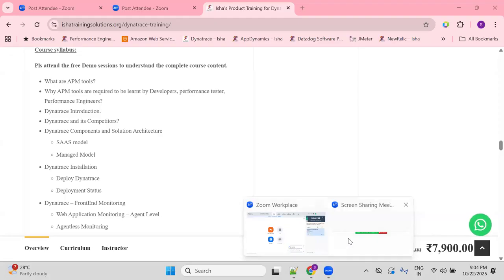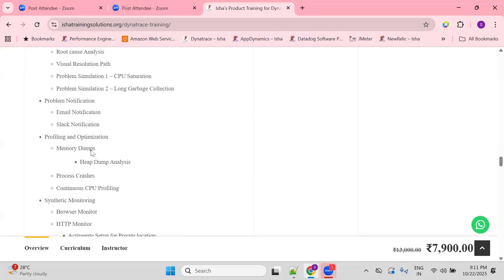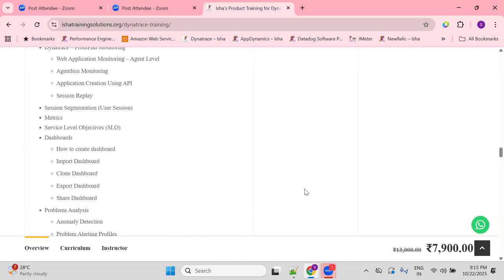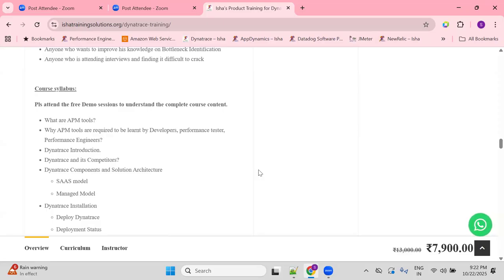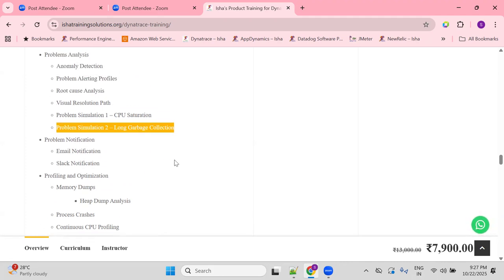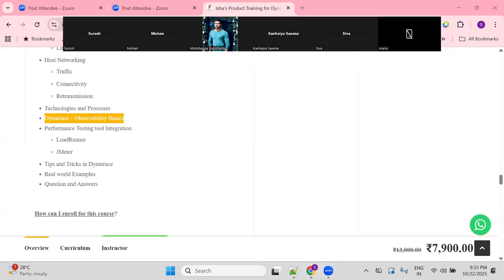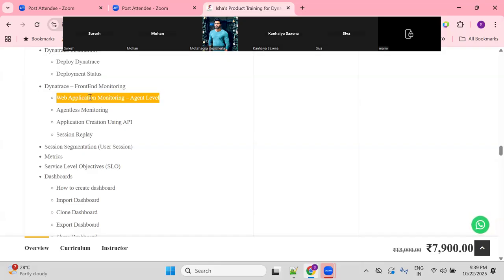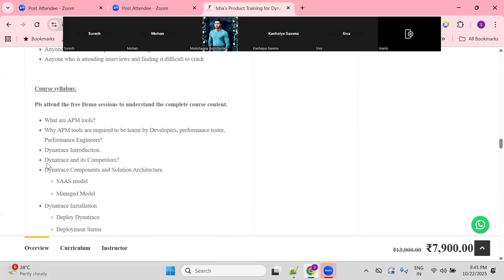Isha’s Product Training for Dynatrace Software Demo on 22nd oct Video Call 91 9133190573 to enroll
Isha’s Product Training for Dynatrace Software Demo on 22nd Oct  2025.

2) Cloud Performance Engineering in DevOps - Core to Master Level

9) SAPGUI protocol - Performance Testing for SAP applications Using LoadRunner

19)Automated Performance : End user experience , Monitoring and Jenkins Pipeline execution – Crash Course

28)Winning New Performance Testing Clients and Presenting Performance Test Proposals

29)Crash Course On Performance Monitoring – End User Experience of Web and Mobile Apps